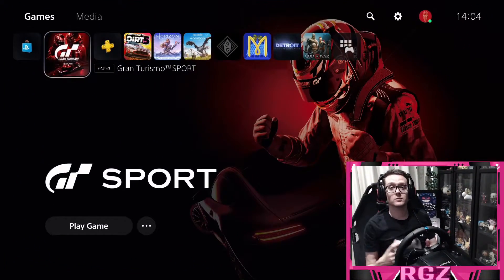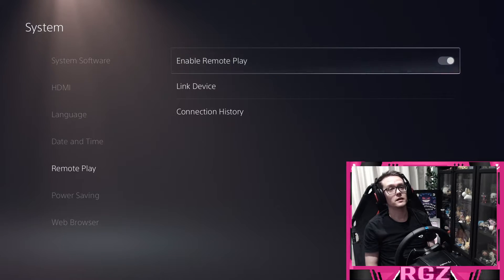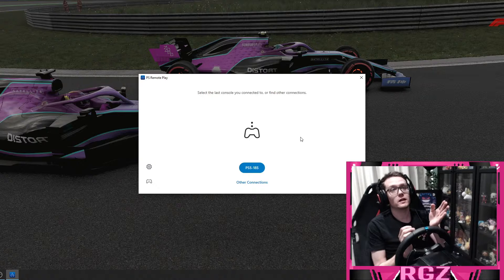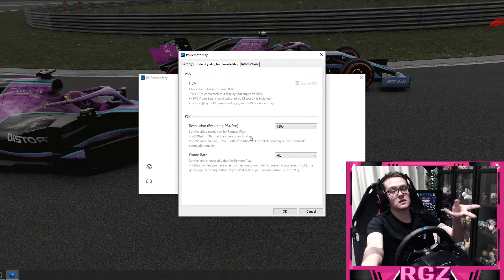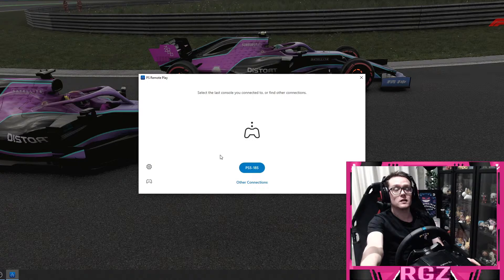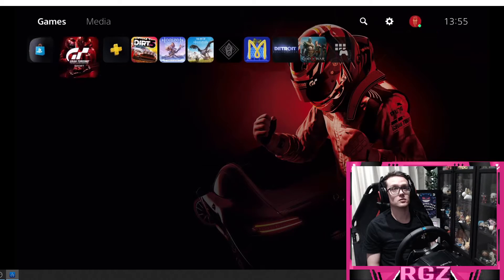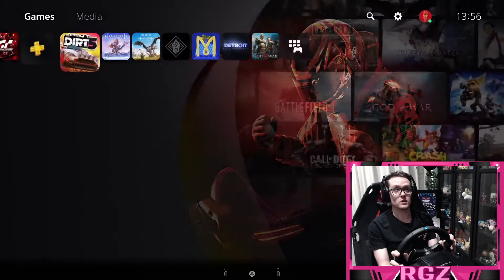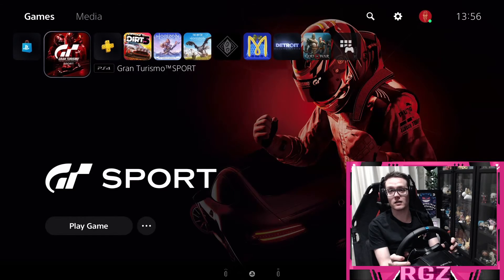PlayStation Remote Play setup with wheel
How to setup remote play and use it with a racing wheel. I run through the basic setup on PS5 and how to link it to my PC. Step by step instructions to get it right 1st time :)
Very helpful for the streamers of the world, and if you have the console and pc in a different room remote play is amazing for getting in some game time if the TV is being used by others!

0:00 Remote play activation on the PlayStation
0:55 Setup remote play on PC
1:54 Connecting for the first time
2:32 Using and connecting the racing wheel